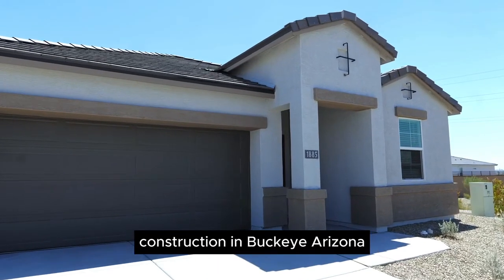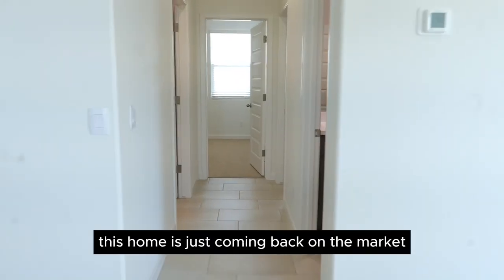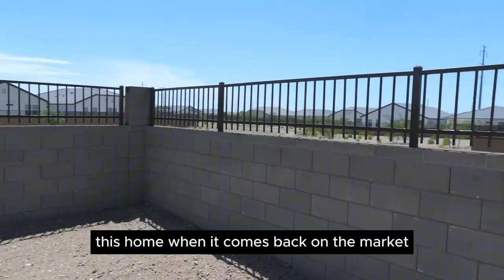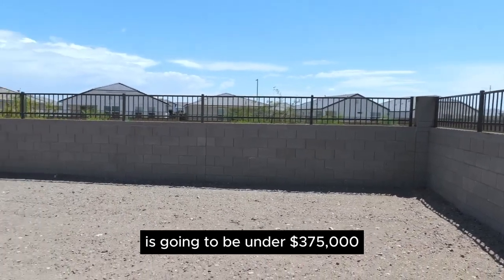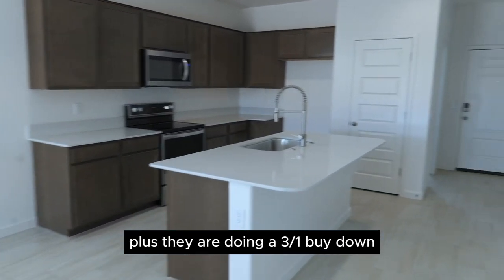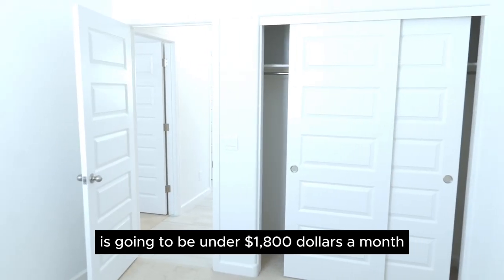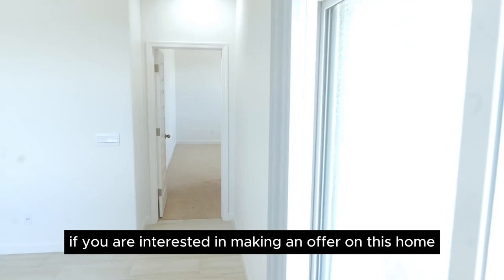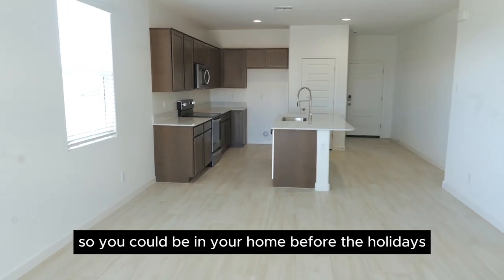Buying in Buckeye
🎁 Ready to unwrap your new home before the holidays? This 4-bed, 2-bath winner is available for under $375K with a first-year FHA loan payment under $1,800/month! Plus, the builder is covering closing costs—talk about a holiday bonus! Move in by September and start making memories. 🎄🏡